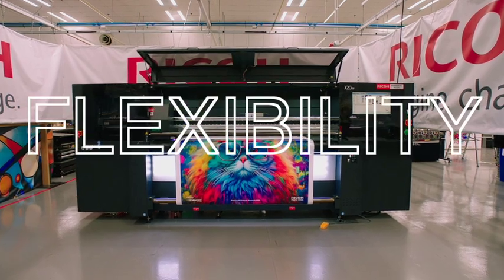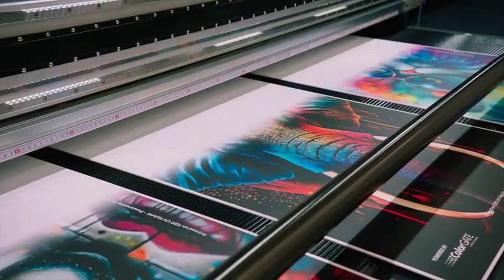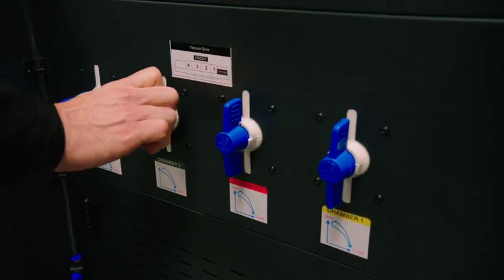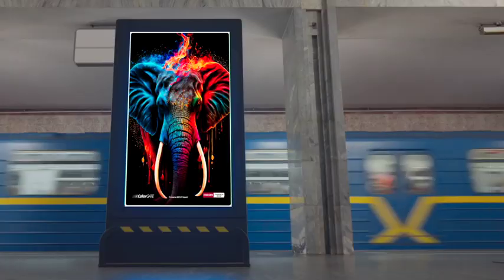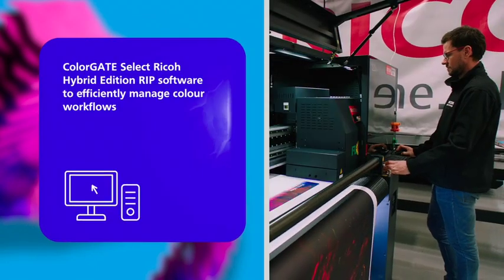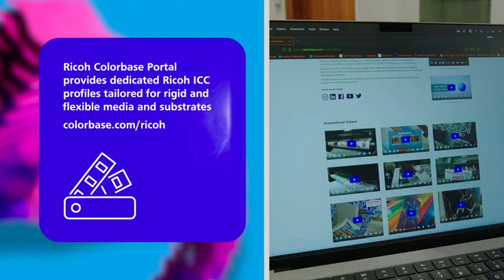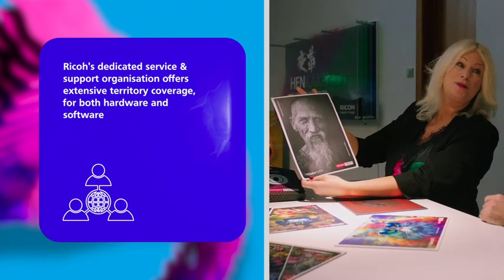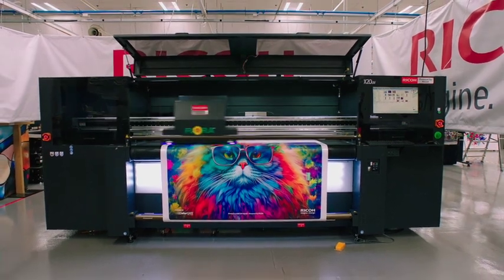Flexibility and Versatility with the X20 Flora Hybrid proposition – powered by Ricoh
This short film introduces a high productivity UV hybrid large format printing solution powered by Ricoh — a compact yet powerful system designed for printing on both rigid substrates and flexible roll-to-roll media.

Delivering high quality UV printing at speeds of up to 116 m² per hour, this hybrid solution supports a wide range of indoor and outdoor applications, making it a true all-in-one large format platform.

The system combines market-leading Ricoh technology, including:

• Ricoh sixth-generation MH5320 printheads
• Ricoh ColorGATE RIP software
• Three high-gamut ink configurations: CMYK, CMYKWW, CMYKWCI
• Ricoh COLORBASE portal with dedicated ICC profiles
• Linear motor for high-speed, smooth carriage motion
• Angled, water-cooled LED UV curing lamps for better colour fixing and energy efficiency

Designed to be simple to install and easy to use, the solution is backed by Ricoh’s extensive support package covering pre-sales, business development, and service.